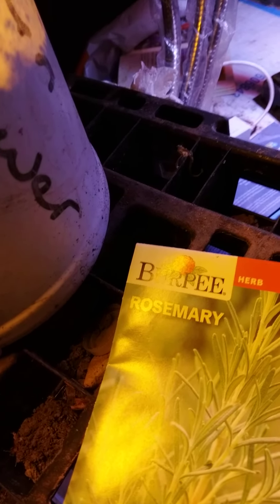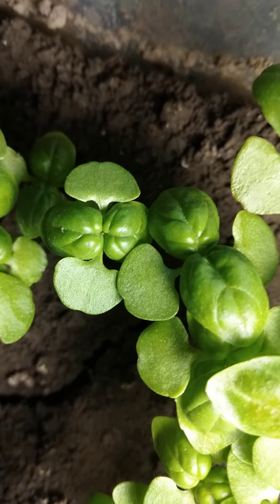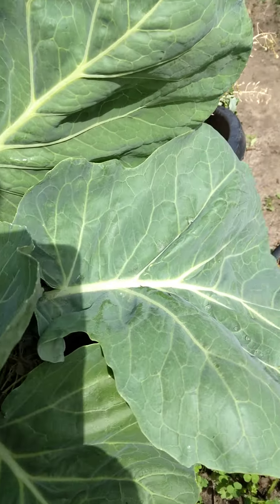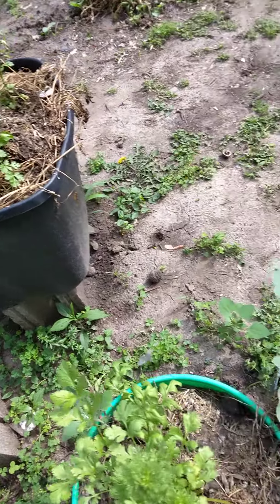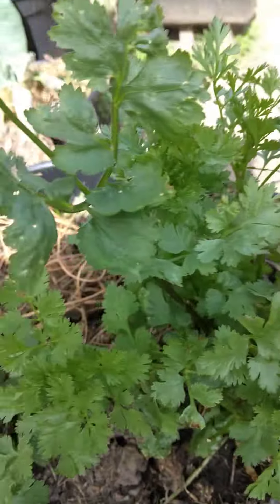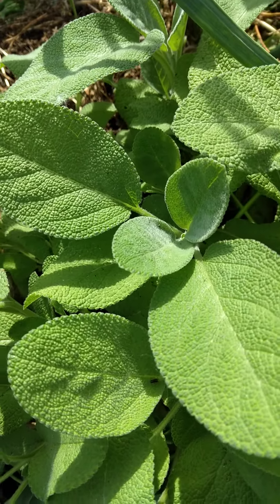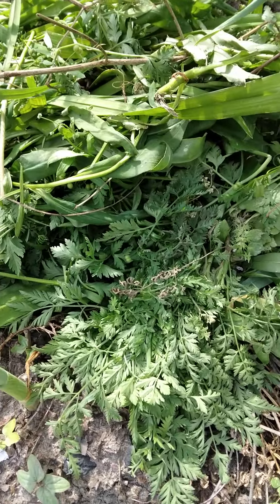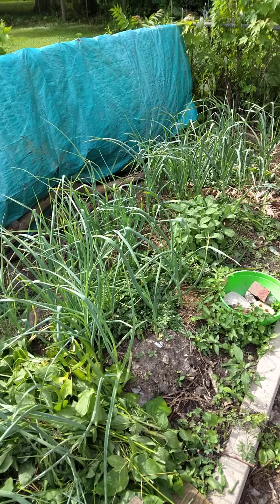Today is May 25th 2022,how Plants are doing